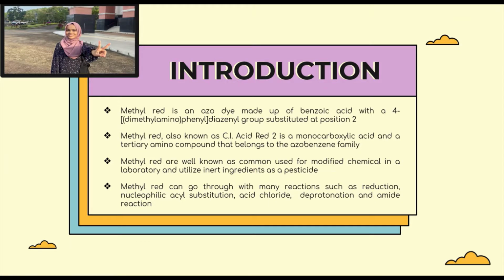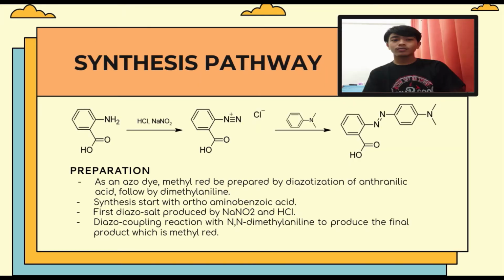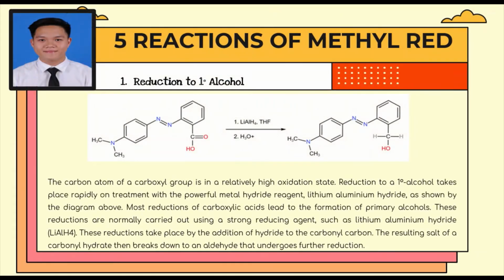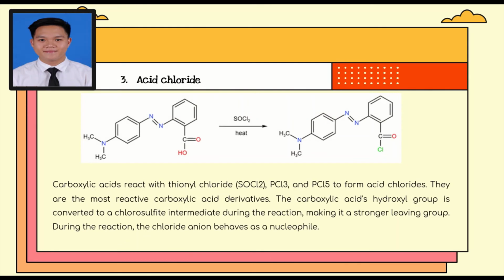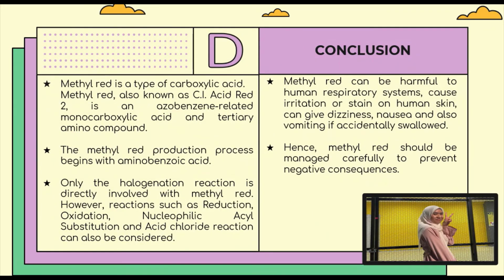PBL VIDEO CHEMIST G2 Methyl Red